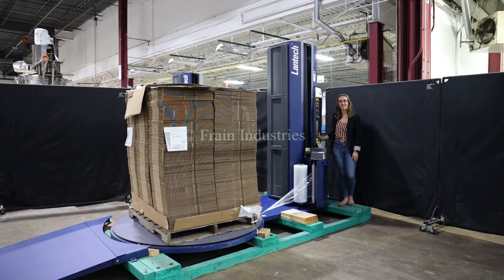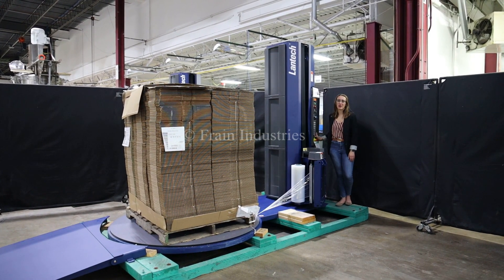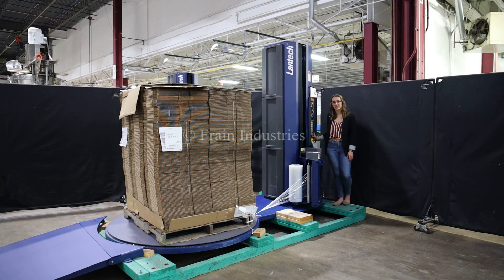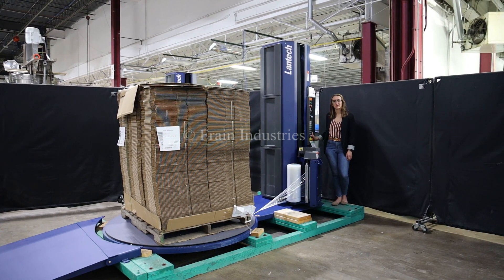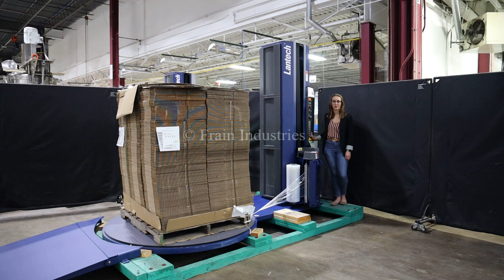Lantech Q300 Stretch Wrapper Demonstration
Here we're running one of our Lantech Q300 Stretch Wrappers.

Lantech, Model Q300, semi-automatic, low profile, column style stretch wrapper. Rated from 5 to 35 pallets per hour - depending materials, application and operator dexterity. Load size: 30" to 54" in Length; 30" to 54" in Width; up to 80" in Height. Capacity: up to 4,000 lbs. Equipped with 65" diameter turntable, 20" wide film roll on 3" core, power roller-stretch film system with 200% pre-stretch (standard). Control panels has jog, cycle, up down carriage controls machine wrapping force and roll carriage speed dials with start and e-stop push buttons with loading ramp.